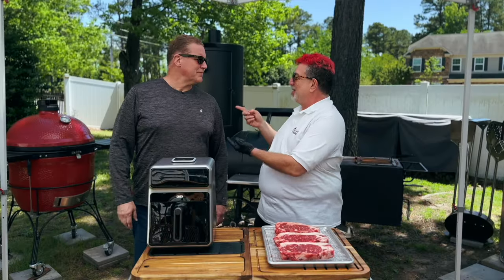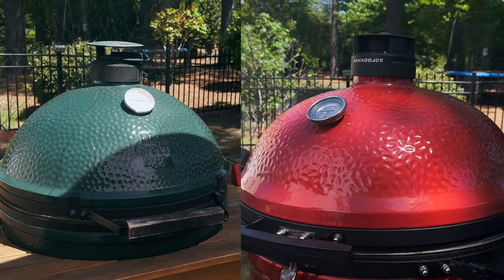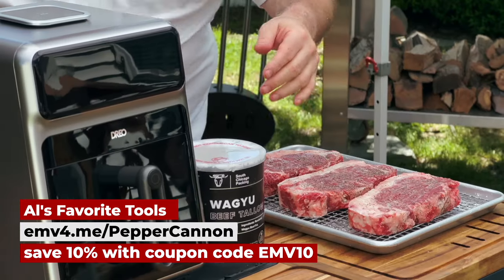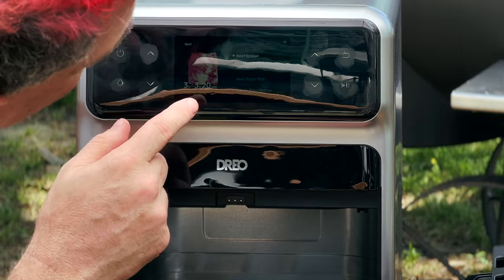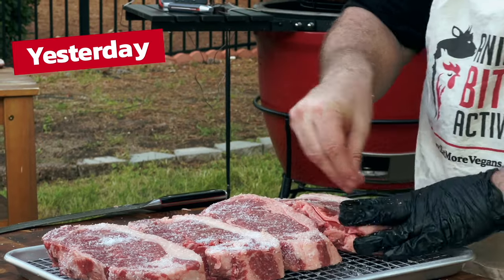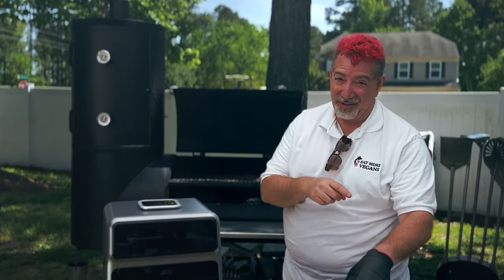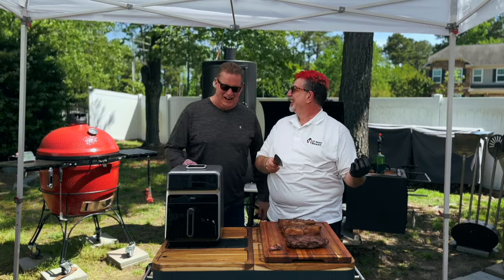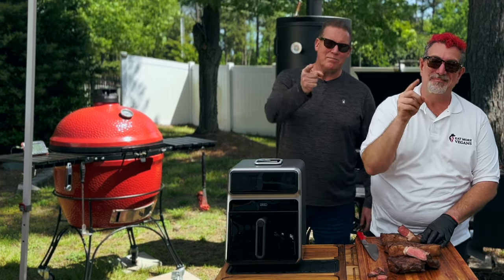Can This Machine Make a Steak Better than ME?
These people think their machine can make a better steak than me! So I put it to the test!

If you want one of these machines, you can be a part of it here!

Welcome to The BBQ Grills, Accessories, and Maintenance series from Eat More Vegans - Carnivore BBQ! In this series I show you the tools that I use in my backyard and kitchen. From fun tools like the flamethrowers from GrillBlazer to more utility tools like the JoeTisserie and DoJoe, and even Dalstrong knives - there’s sure to be a few tools here that will help you up your BBQ Game!